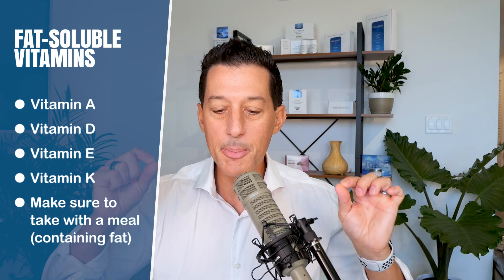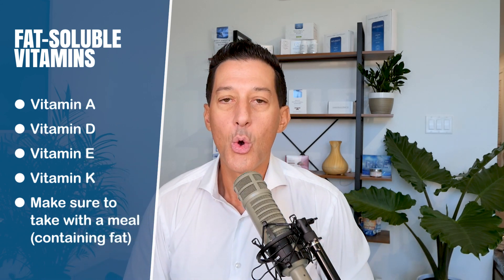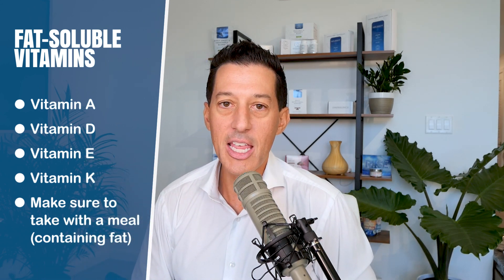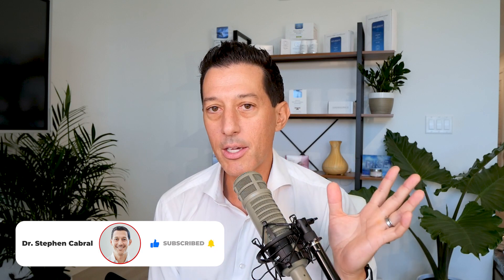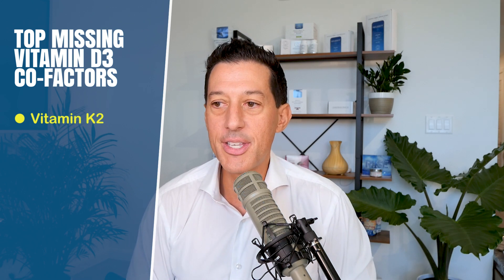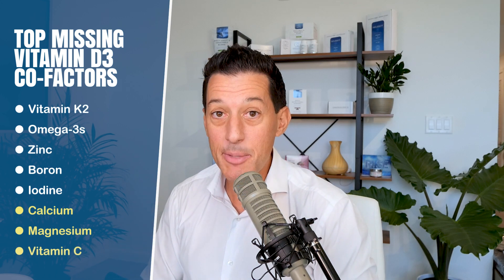The Missing CoFactors for Absorbing Vitamin D3 | Cabral Concept 2083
By now we all know the immune & metabolic benefits of taking vitamin D3 on a daily basis if we’re not maintaining a tan…

However, did you know that you could be absorbing more than double the vitamin D each day by making minor changes as to when you take your daily D3?

Plus, there are potential downsides to supplementing with Vitamin D3 if done incorrectly, which is why I want to help you easily navigate away from those side effects and instead enjoy all the immune, metabolic, blood sugar, hormones, and many other benefits of using Vitamin D3 safely…

So for all the details tune into today’s CabralConcept 2083 for the missing cofactors for absorbing vitamin D3.

✩ Sperti Vitamin D Sun Lamp
✩ Taking vitamin D with the largest meal improves absorption and results in higher serum levels of 25-hydroxyvitamin D (research)

It’s possible I may be compensated in some way, but this in no way sways my decision on mentioning a product and if I mention a product, I use it myself…